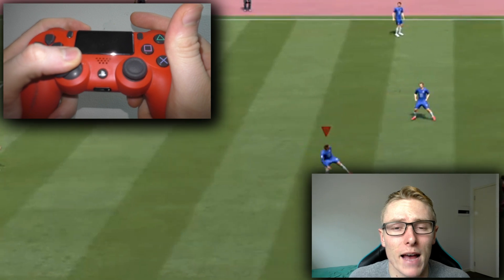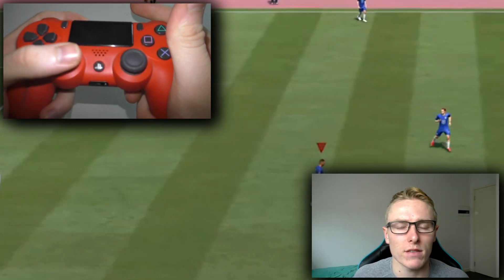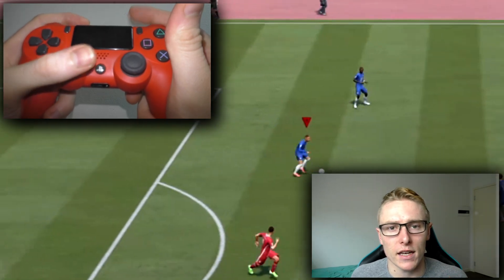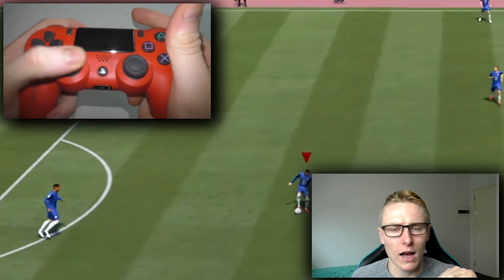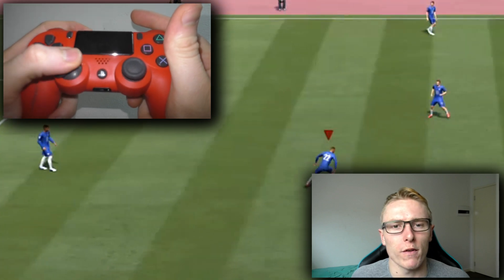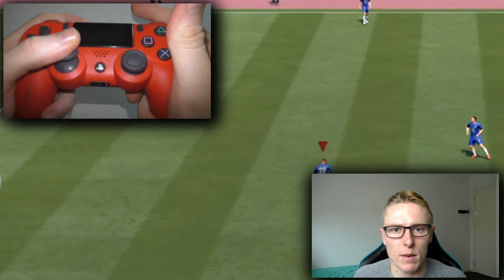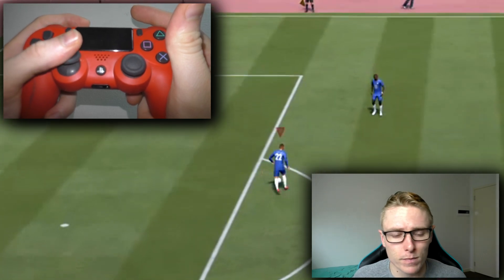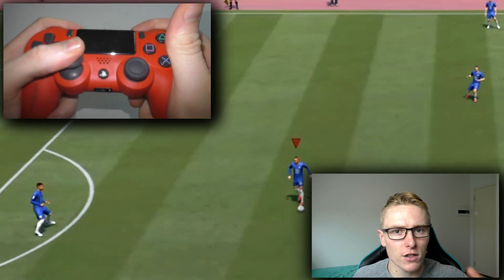FIFA 21 FAKE Drag Back Tutorial | How to Fake Drag Back in FIFA 21 | FIFA 21 Skill Move Tutorial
Fake drag back tutorial FIFA 21 | How to perform the fake drag back in FIFA 21 | How to fake drag back in FIFA 21

This FIFA 21 tutorial will show you how to perform the fake drag back in fifa 21. The drag back is performed differently this year in FIFA 21, which means the fake drag back needs to be performed differently aswell. The fake drag back is a fancy 5 star skill move which is great for cutting inside, creating an angle for a shot, and even beating a defender. The fake drag back is a hard skill move to learn, however, once you get this skill move down pat, you will not regret having this 5 star skill move in your attacking arsenal in FIFA 21.

DONT BE SHY!!! I generally reply to everyone within the first 24 hours of the upload!

FIFA 21 Tutorial - Tutorial FIFA 21

FIFA 21